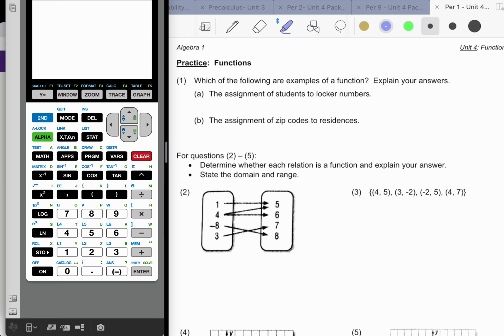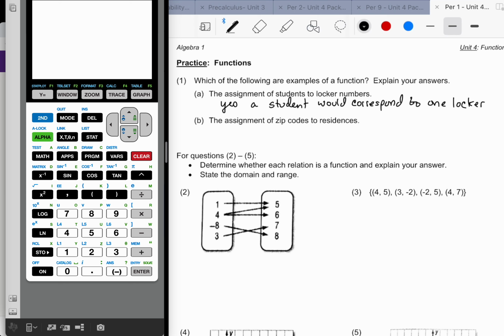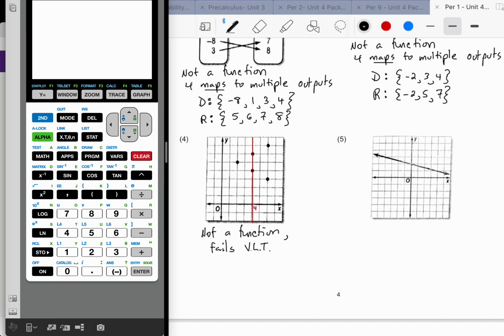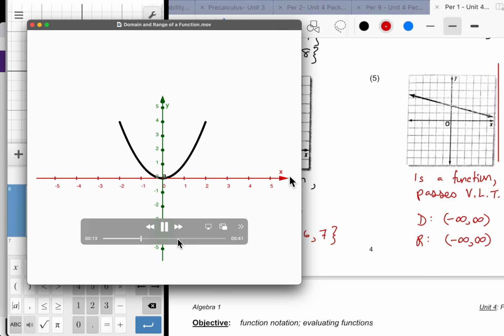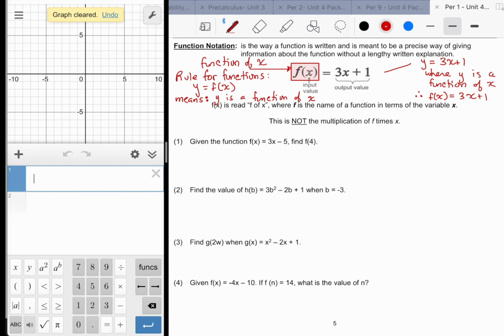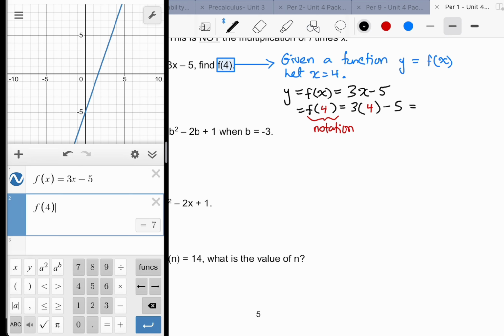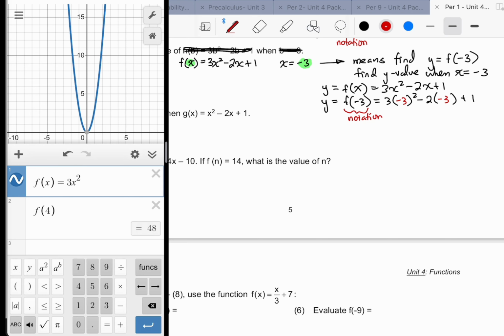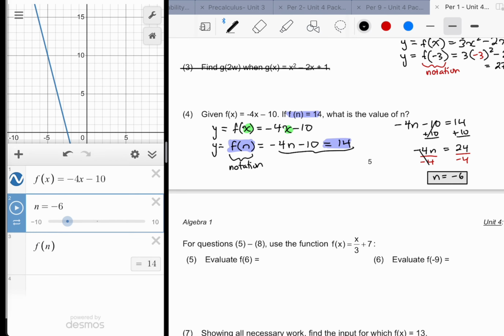Alg 1 Unit 4 p4,5